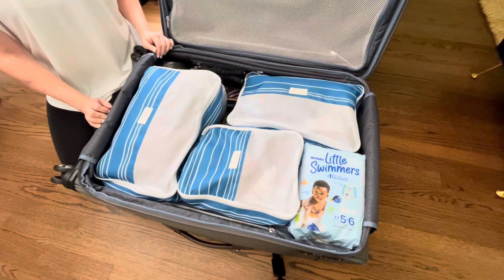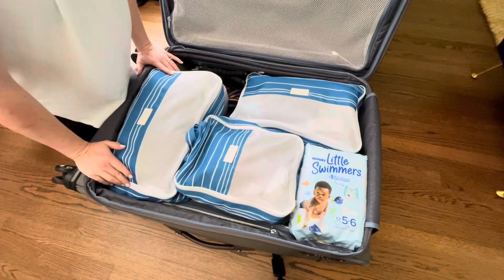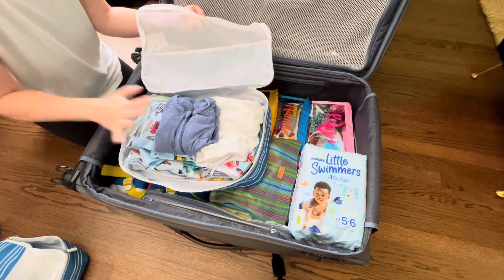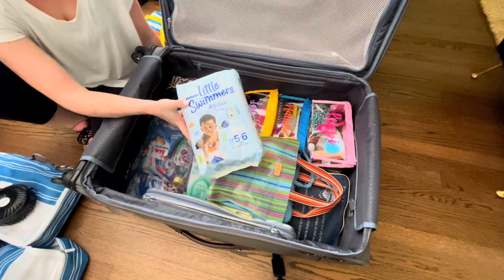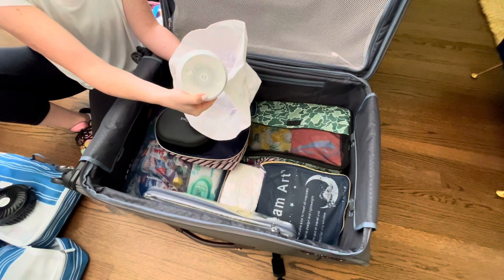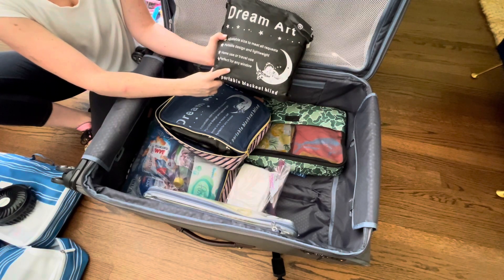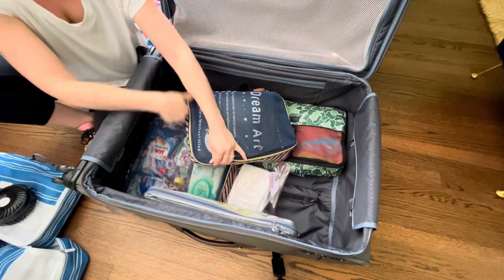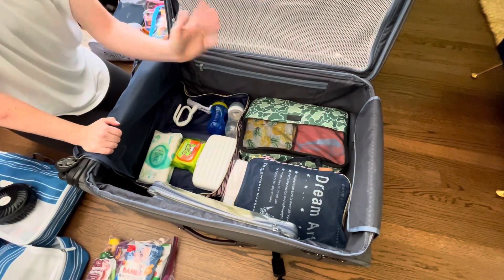What’s in my Suitcase | Toddler Edition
We're headed to Mexico for 5 nights/6 days and I've got our suitcases ready to roll! Check out what I have packed for my 17 month old and how I keep everything organized. Plus a few fun extras!

*Let me know if you would like a link to something specific that I talked about! Happy to send it.

If you missed what I have packed up in my carry on, check it out